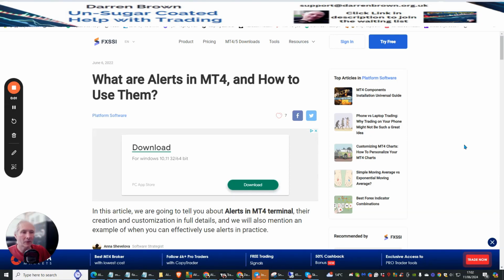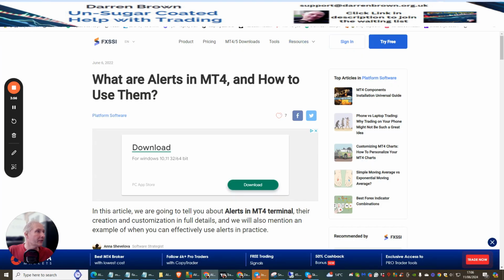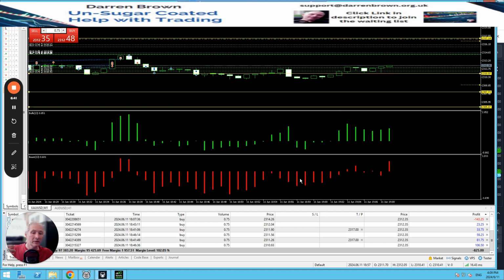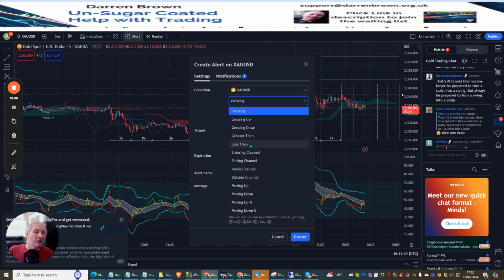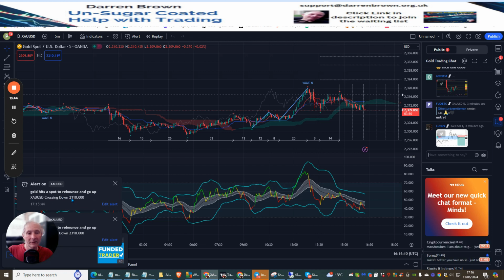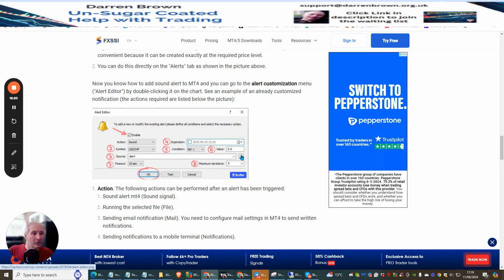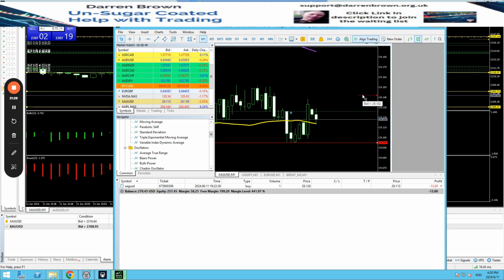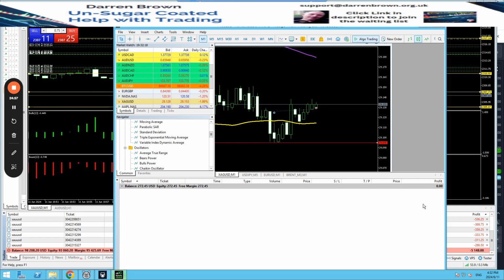Understanding Forex Alerts 📈 for MT4 and MT5 Platforms Just Trading Methods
Do you Love what you see with my trading methods - Fancy joining my academy! see below...

Hey there! I want to say Congratulations for Just thinking about joining Darren's Trading Methods Academy.  which I'll guide you through the process of setting up your account and accessing all the valuable resources available to you. I'll show you how to request your token, log in to the exclusive beta membership, and explore the various essentials of the academy. Plus, I'll give you a sneak peek of the additional content and behind-the-scenes webinars that will be added regularly.

I will Give you a road map designed to make passive income with proof and put you ahead of the game with access to dedicated mentors showing you what other top affiliates and traders don't want you to know about.

For a short time only - you can access BETA with a one-time price lifetime change to your ability in trading. include expert advisors and my set files included.

never before seen by real Expert Advisors Creators, Get ready to learn, test, and make money by Trading a different way. Let's dive in! before you do Please watch the video above for more